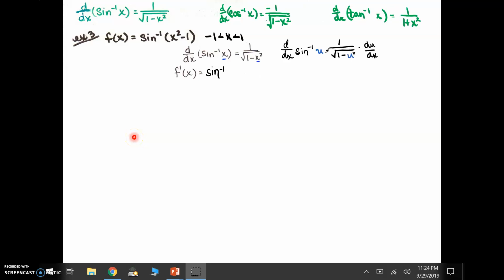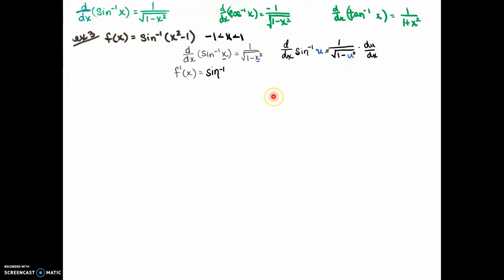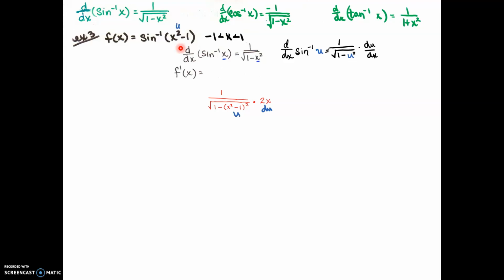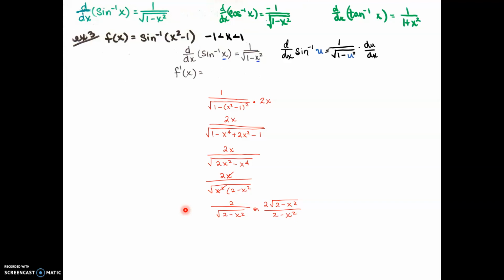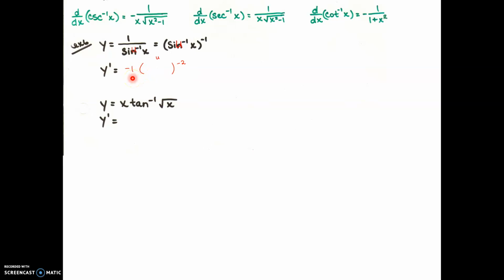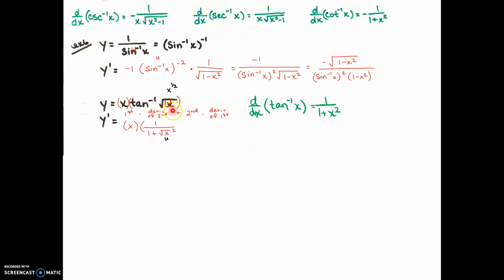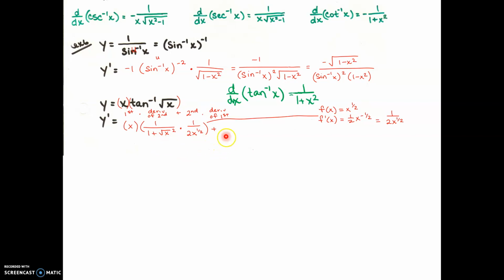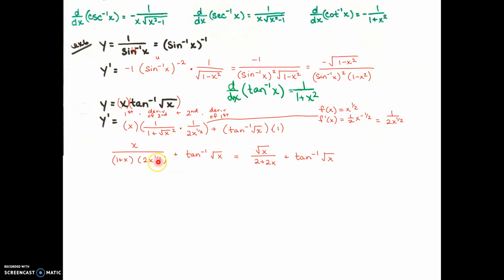DE Calc 3.7 part 2 (3.7 part 1 is video 7.1)